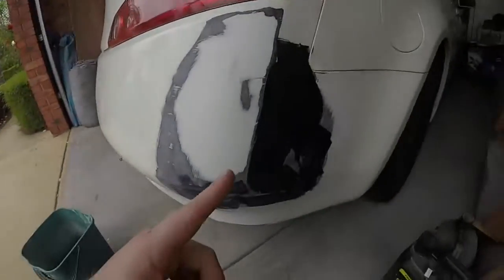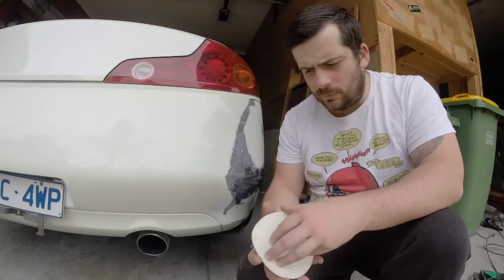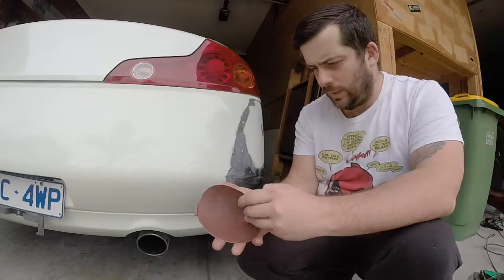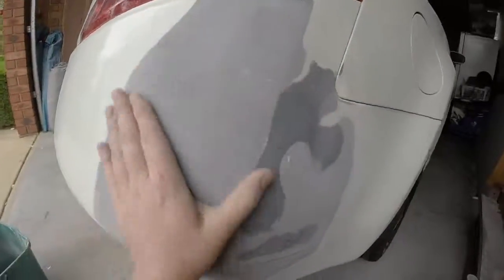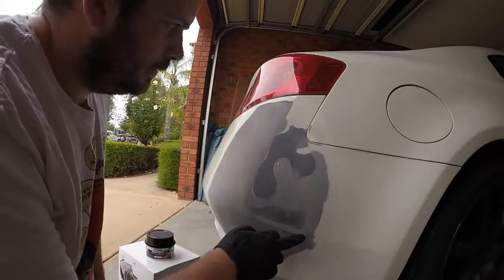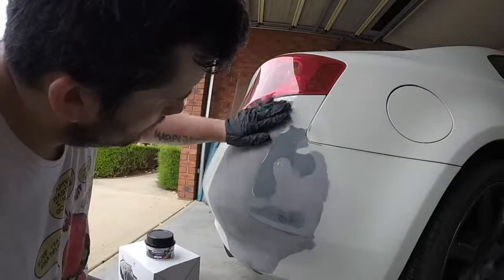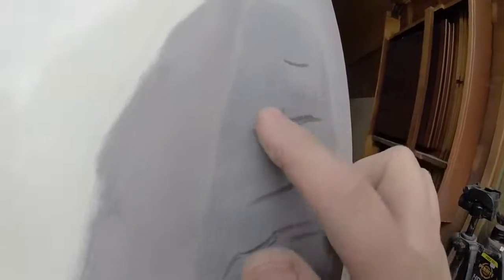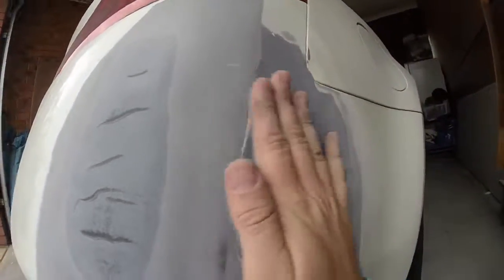INFINITI G35 REAR BAR